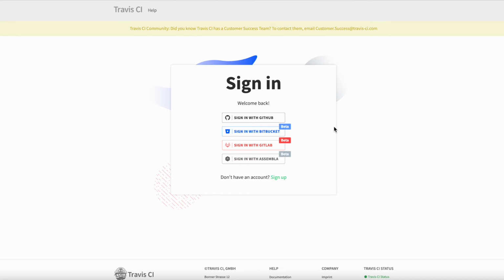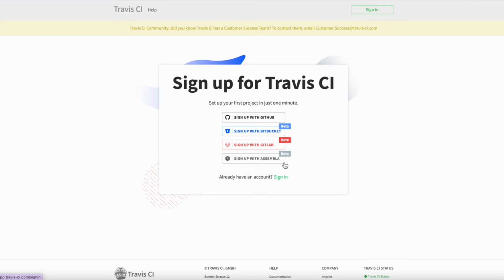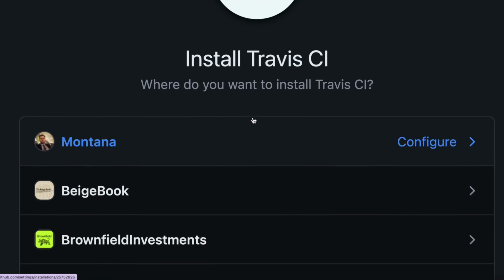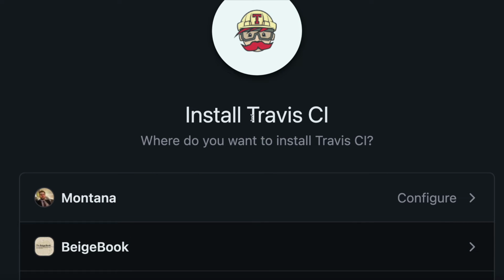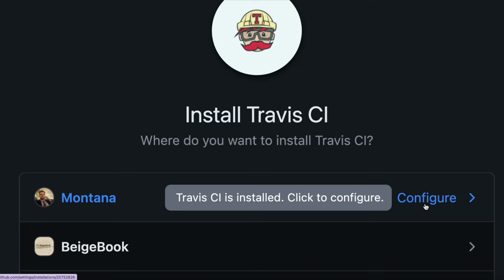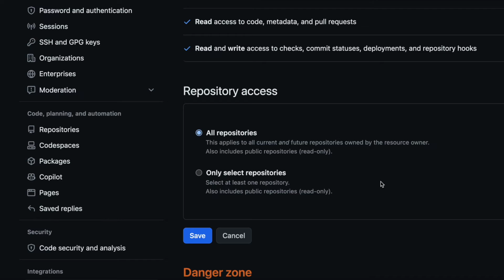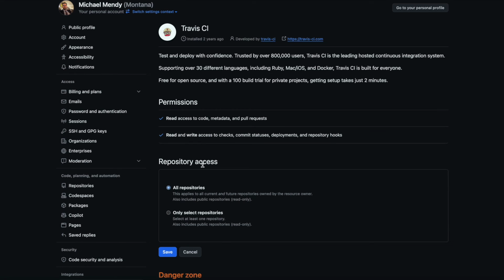Get Started with Travis CI in 0 to 5 Minutes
It is easy to get started with Travis CI.  Watch how you can get started in 0 to 5 minutes.